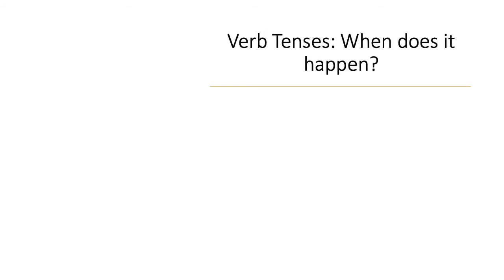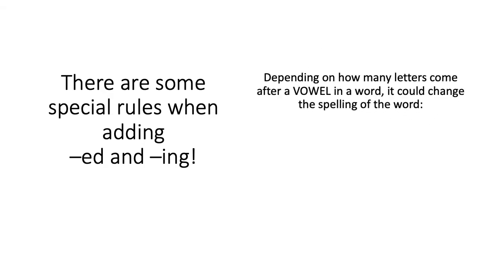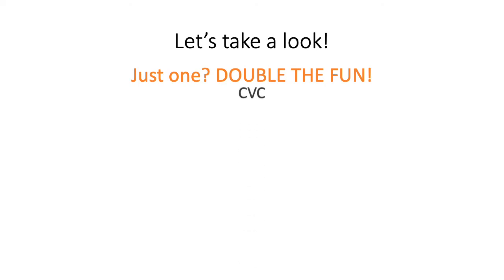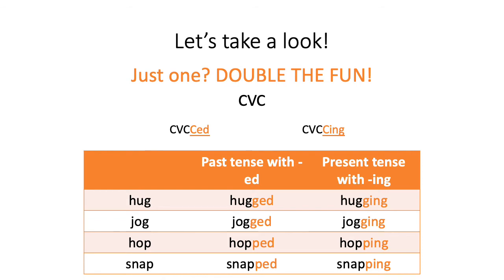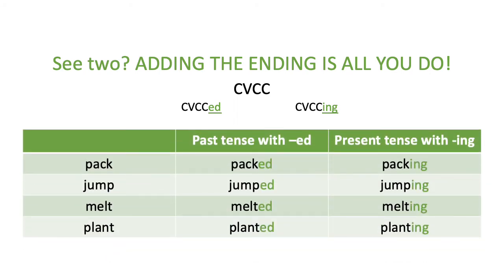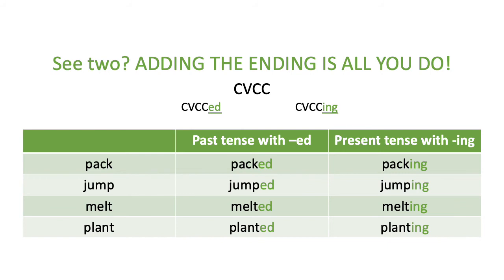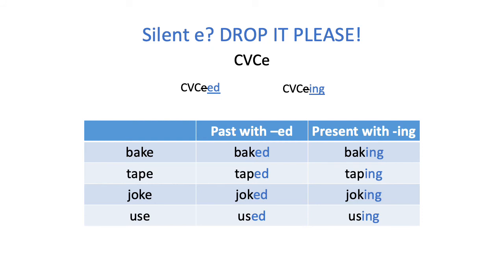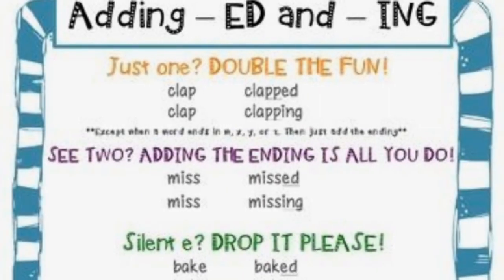Adding -ED and -ING Endings!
Hello! This video describes the "special rules" of adding -ed and -ing suffixes to different words.